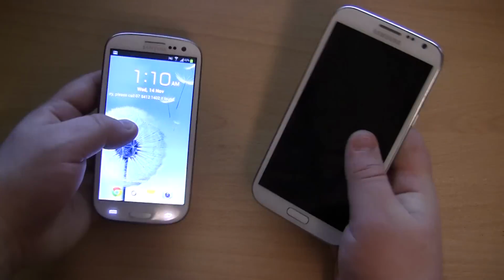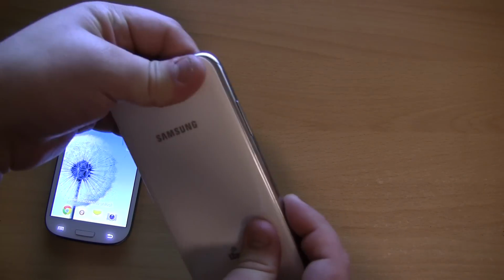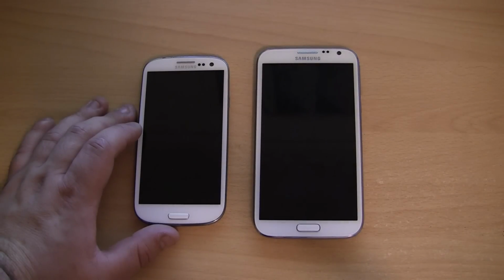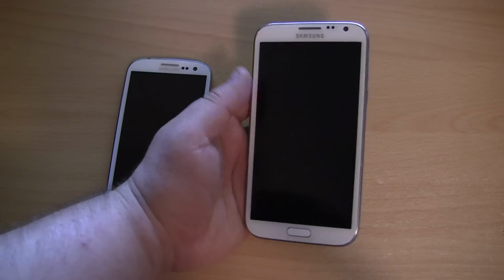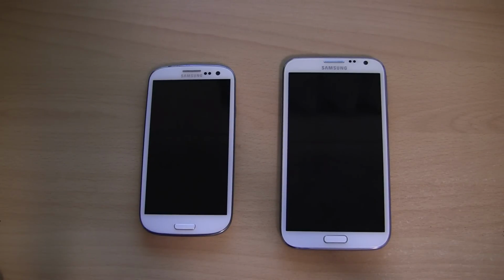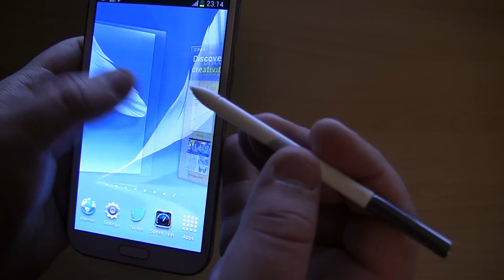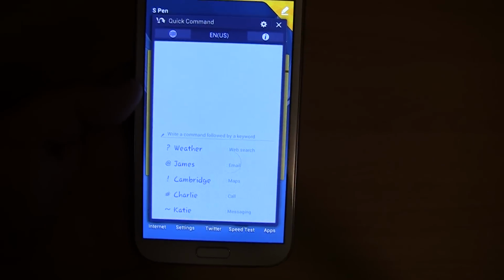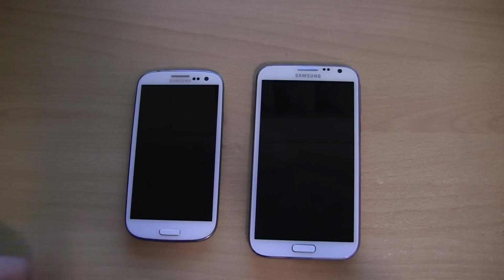Samsung Galaxy S III vs Samsung Galaxy Note II (Comparison)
In this video I compare the Samsung Galaxy S III GT-i9300 to the Samsung Galaxy Note II LTE GT-N7105.